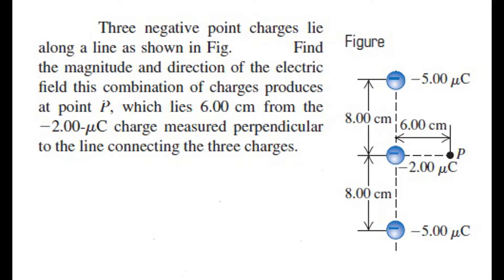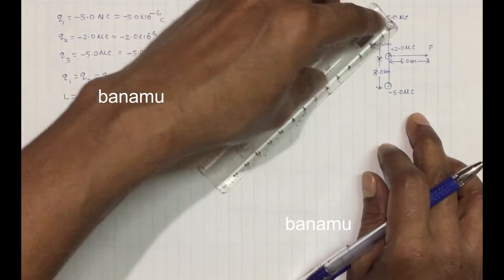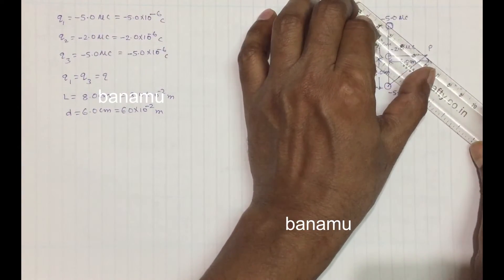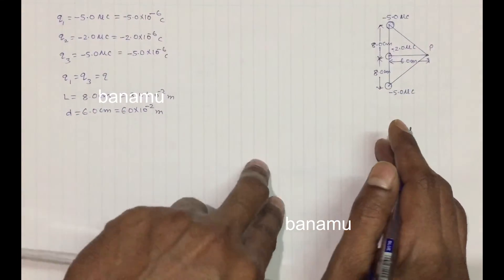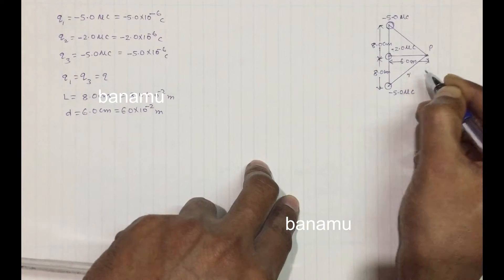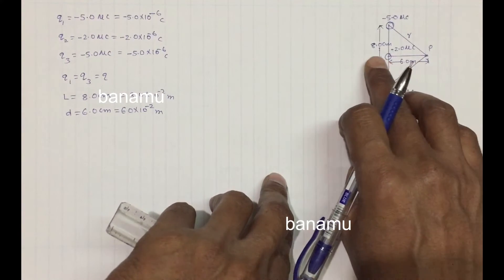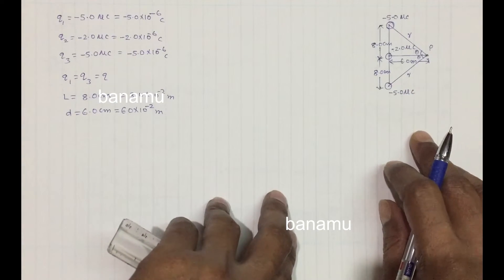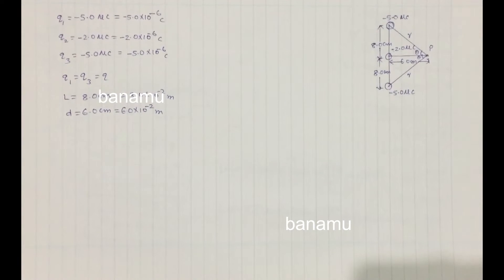Three negative point charges lie along a line as shown in Fig. Find the magnitude and direction of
Three negative point charges lie along a line as shown in Fig. Find the magnitude and direction of the electric field this combination charges produced at point P, which lies 6.00 cm from the -2.0 uC charge measured perpendicular to the line connecting the three charges.